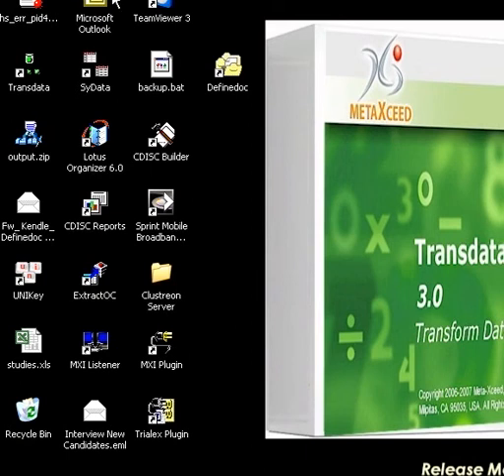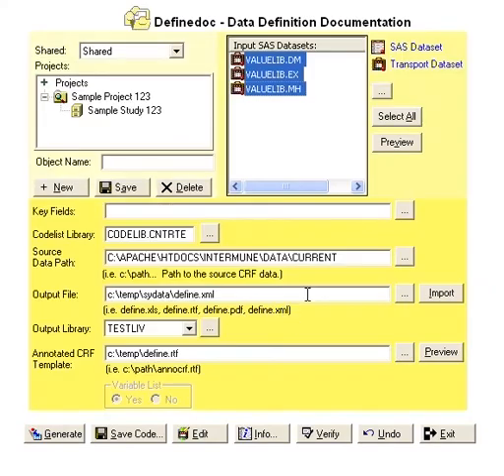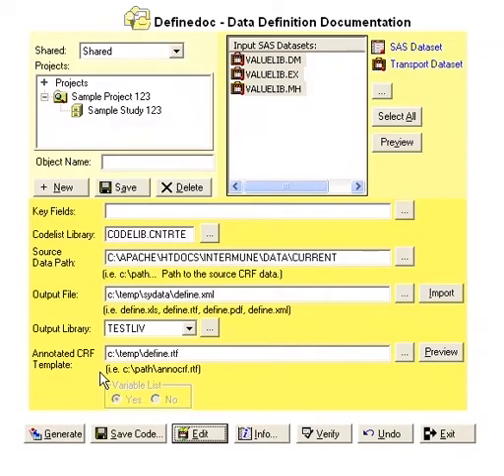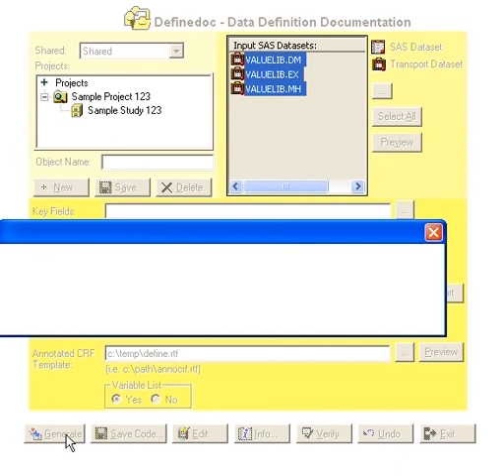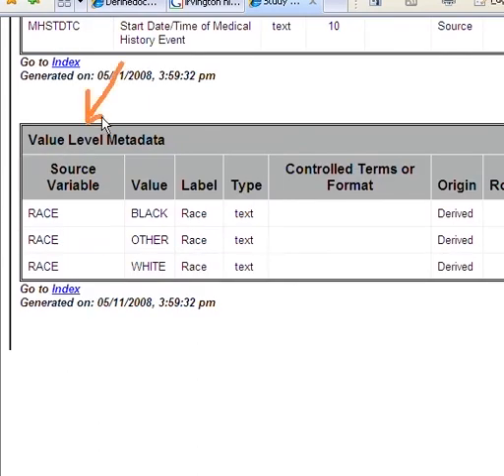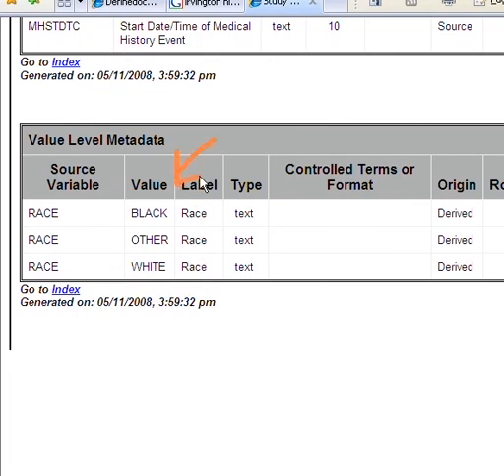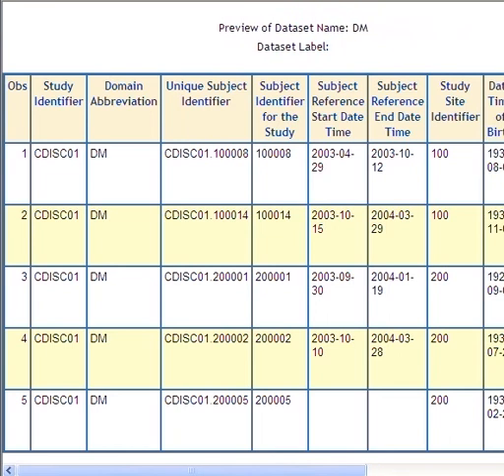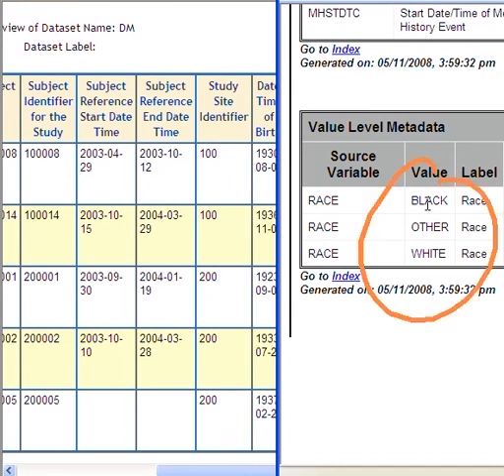Definedoc Tutorial: Value Level Metadata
Tutorial for Definedoc on Value Level Metadata.   Definedoc is used for generating DEFINE.XML and DEFINE.PDF